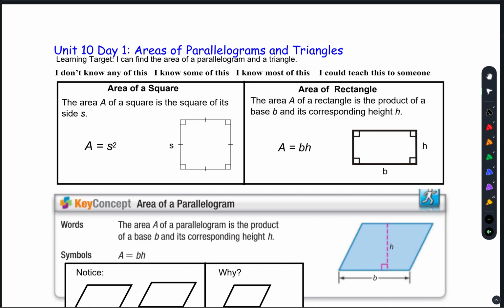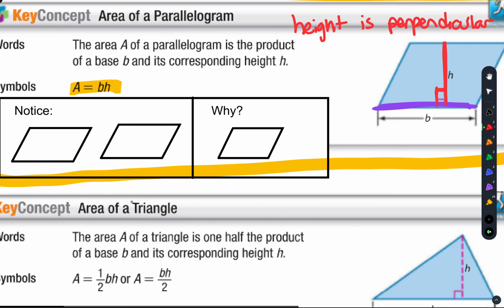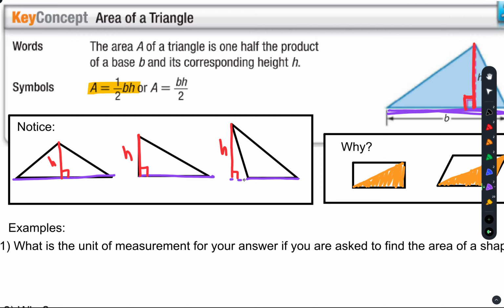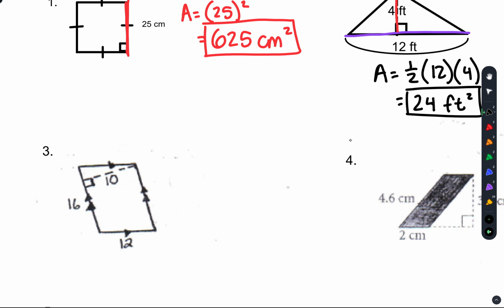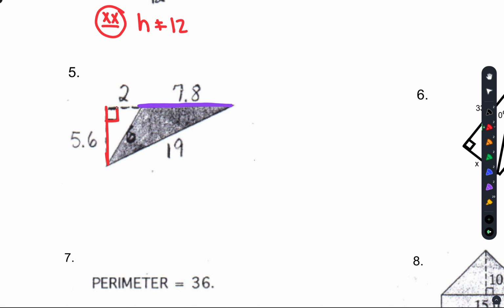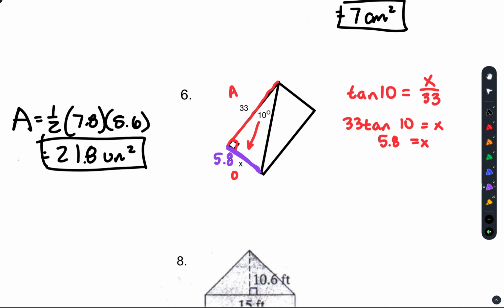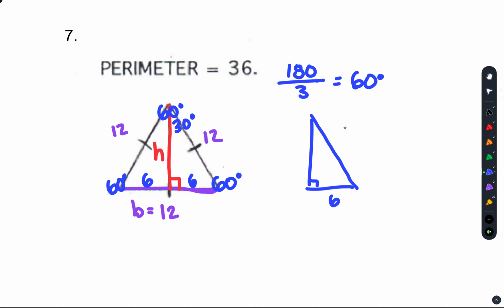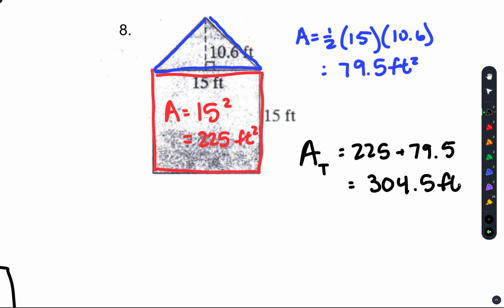Lesson 11.1: Areas of Parallelograms and Triangles - Accelerated Geometry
Learning Target: I can find the area of a parallelogram and a triangle.